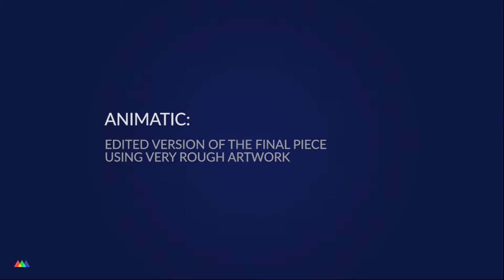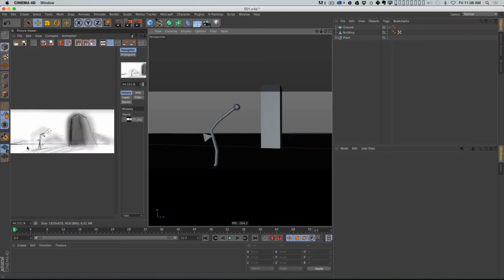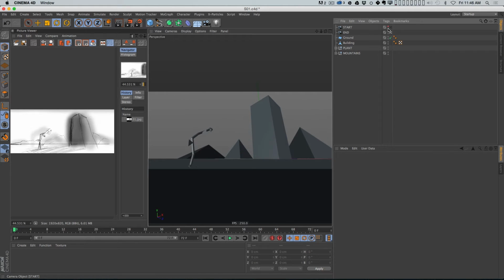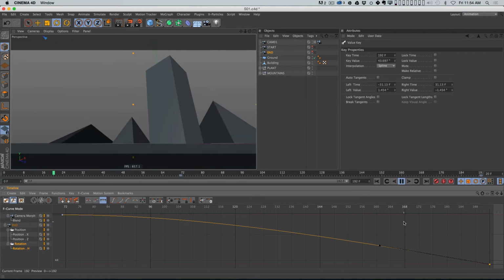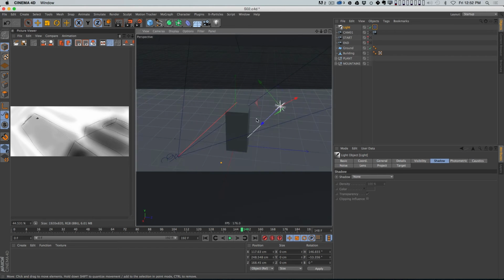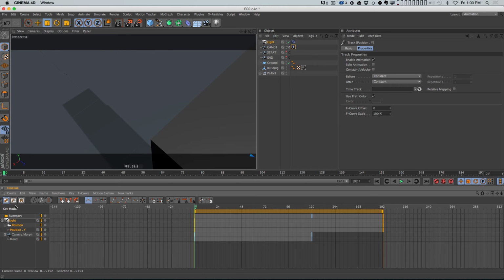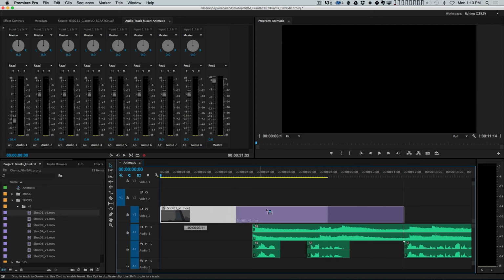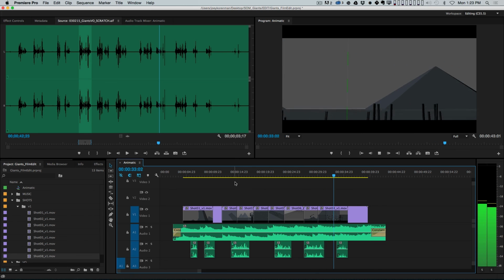Making Giants Part 2: The Edit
In this tutorial we'll create a storyboard animatic for our 'Giants' short film.

Partial, Auto-Generated Transcript Below 👇

Music (00:00:02): [intro music]

Joey Korenman (00:00:11): So we've got ourselves an idea and it's even starting to feel fleshed out a little bit. Uh, we found a music track. We like, we found a cool quote to sort of tie the whole thing together. So, I mean, we're in business now, the next step is to cut an animatic so we can figure out how long each shot is going to be and to get a feel for what the final piece will be like. So you can do this using the Photoshop sketches, but since this is going to be a cinematic 3d piece, I thought it made a little more sense to do the rough edit, kind of like a [inaudible] on like a movie, uh, just using rough 3d shapes and blocking out the framing and action and camera movement as quickly as possible. So let's just jump right into cinema 4d and get going.

Joey Korenman (00:01:02): Our goal in cinema 4d right now is to try and strip away all of the unnecessary decision-making all we want to figure out is where's the camera going to go? How fast is the camera gonna move? How's the framing going to look? So we are going to totally ignore details about, you know, the way the building's going to look and, and you know, the exact textures and lighting and all that stuff we're going to use. We're not gonna focus on that right now. So first I want to set up my scene, um, and I'm going to set it up using that 1920 by eight 20 resolution that we figured out, uh, in the last video. And I'm going to be working at 24 frames a second. When you change your frame rate in cinema 4d, you have to do it in two spots. You have to change it here and your render settings, but you have to have to, you also have to change it here in your project settings.

Joey Korenman (00:01:52): Cool. So now we're, uh, we're set up. We're good to go. Um, one thing I like to do, so cinema 4d sort of, uh, it puts like a little darken kind of filter overlaid on your viewer here. So you can see your render area, but it's not very dark. It doesn't give me a great idea of what my framing is going to look like. So what I like to do is hit the shift V hot key. It brings up your viewport settings for whatever the current active viewport is. And if you go to your view settings, you can actually change this tinted border to have more capacity. So you can totally block it out. I don't want to do that, but I do want it to be fairly dark. I'm gonna leave it at maybe 80%. So now I just get a much better idea of what my frame is going to look like.

Joey Korenman (00:02:36): All right. So there are, um, there's a few elements that we just need to add to the scene. So obviously there's going to be, um, a building. All right. And so the stand in for that can just be a cube. Um, and so I do want to make sure that I'm actually using the ground plane here as the ground, and, you know, by default cinema brings in 3d objects kind of in the middle of the ground. And so I'm going to do is, um, I'm just going to sort of roughly shape this like a building. Um, and then I'm going to hit the C key to make it editable. I'm going to open up in the mesh menu, uh, access center, which is one of the most useful tools and all of a cinema 4d. And I'm going to turn on auto update and then just scoot the Y down to negative 100.

Joey Korenman (00:03:22): And you can see this just moves the axis around on your object. Right. Um, so I just want it right in the middle, but at the bottom, there you go. And so what's cool is that now I can just zero out the white position on the cube and it's directly on the ground. Cool. So there's our buildings stand in. Awesome. All right. So then we're also going to need a plant and we're also going to need a ground. Um, so I'm just going to use a plane for this, and this can be our, our ground. Um, and I don't need any detail in it. I'm going to turn the width and height segments down to one, and then I'm just going to scale this thing up. So it's really, really big. All right, cool. Um, so next, we're going to need a plant and we're going to need some mountains.